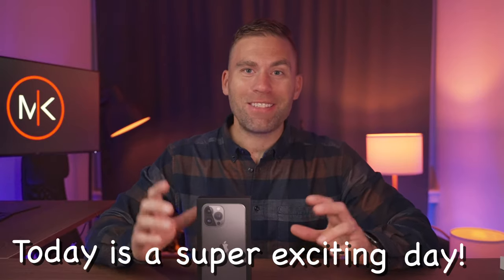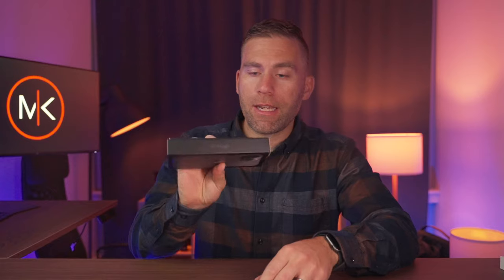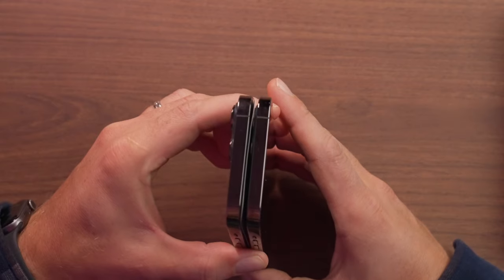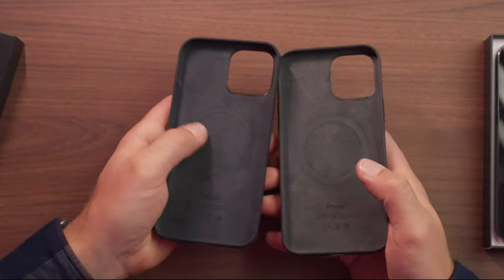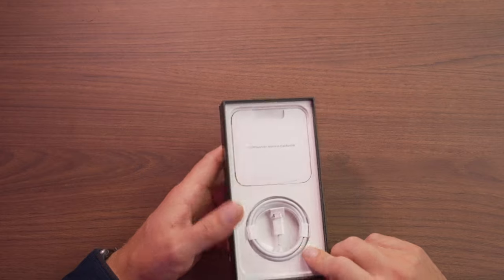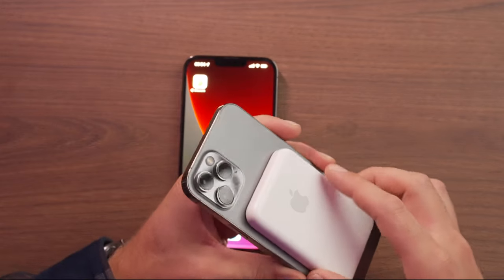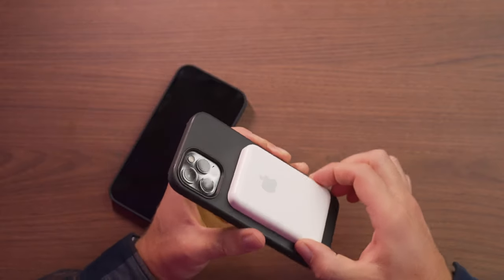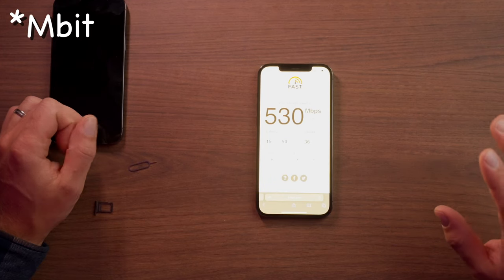iPhone 13 Pro Max vs iPhone 12 Pro Max. 1 Killer feature!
Apple iPhone 13 Pro Max vs iPhone 12 Pro Max. Why you MUST upgrade! In this video I'm comparing the look of iPhone 13 Pro Max vs iPhone 12 Pro Max. I also compare if the Apple iPhone 12 Pro Max silicone case with MagSafe will fit the iPhone 13 Pro Max. Im also comparing the display brightness, 5g data transfer speed performance. Last ill tell you what the real deal-breaker is for me when choosing between the old iPhone 12 Pro Max and the new iPhone 13 Pro Max

🔗  LINKS
- SPECIFIC GEAR HIGHLIGHTED IN THIS VIDEO -
Apple store on Amazon
iPhone 13
Silicone Case for iPhone 13 Pro Max
Apple MagSafe Battery Pack